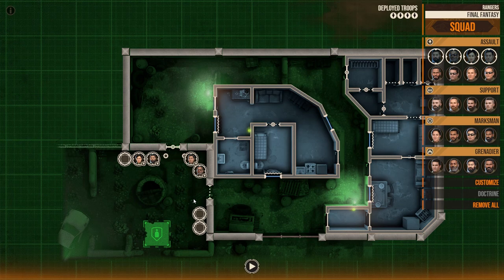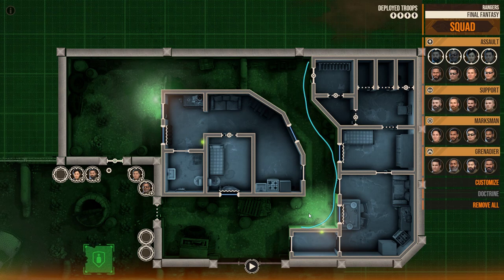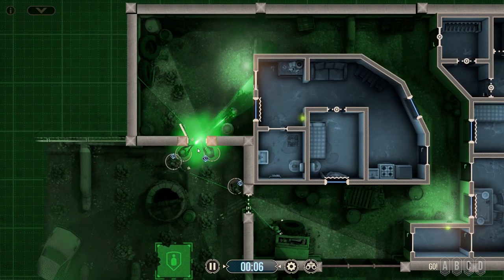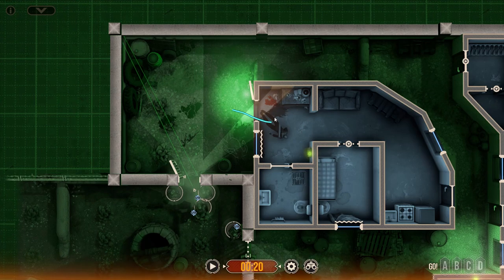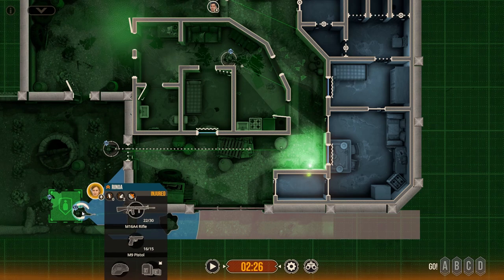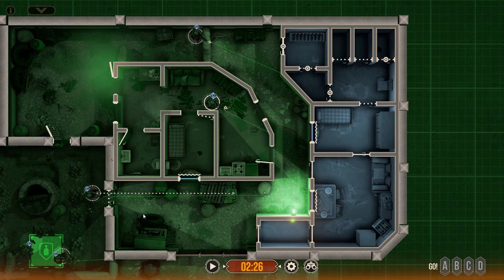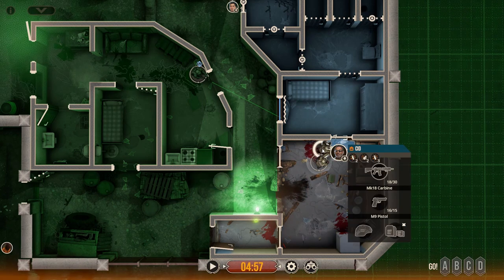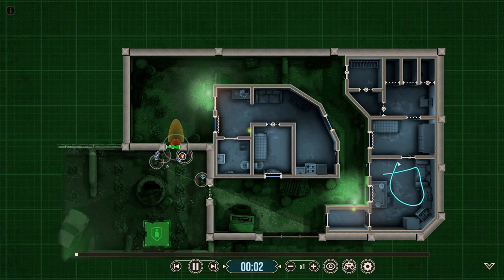Door Kickers 2 - Mission 5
DoorKickers2 is an amazingly fun and detailed game which allows a player to test out their CQB prowess and feel pretty damn good about themselves while doing that.

More hostages to save, more walls to breach. The final fantasy squad is at it again!

Chapters:
00:00 - Beginning of transmission
1:08 - Squad Introduction
1:23 - Planning Phase
4:01 - Execution
25:42 - Debrief